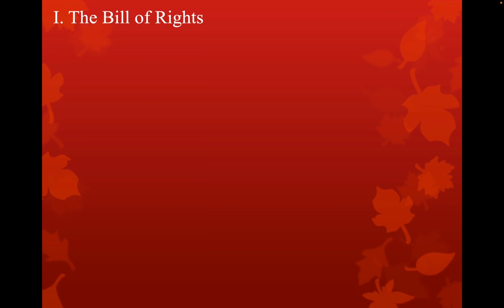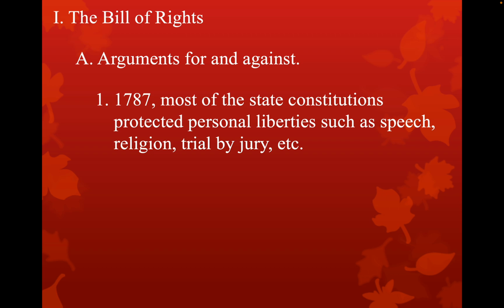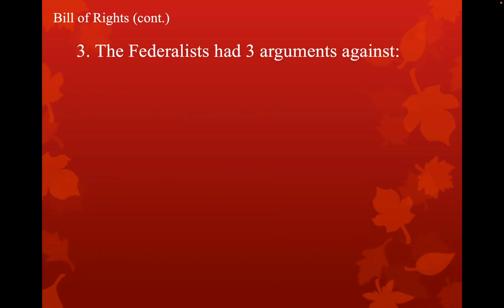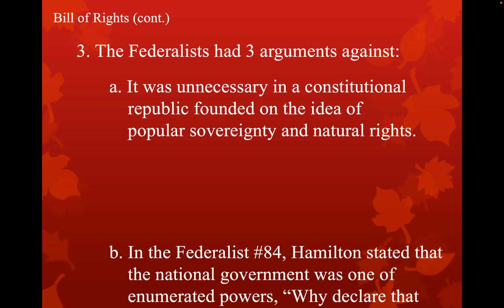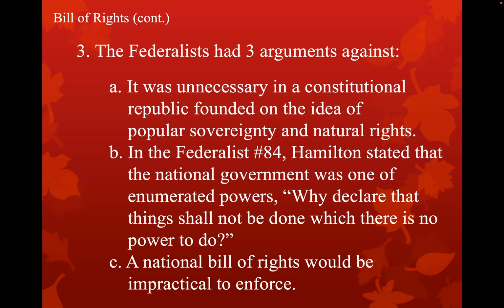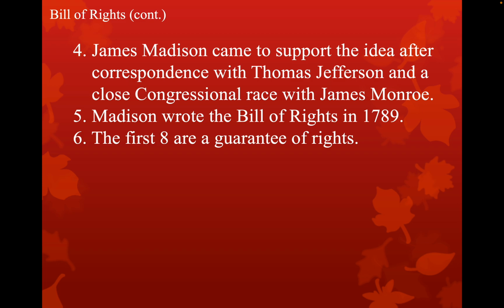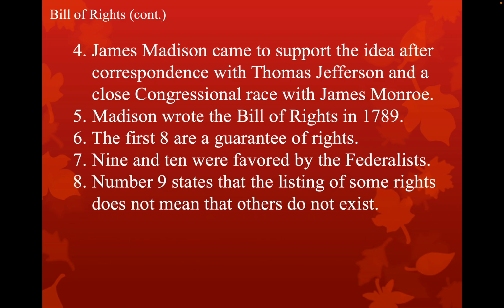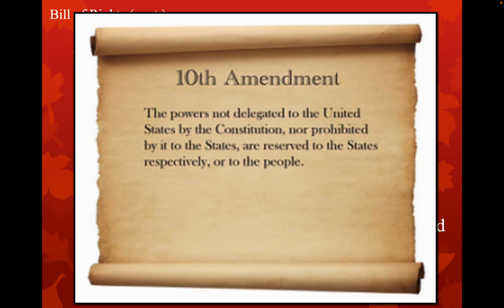G Unit 8 Part 1A